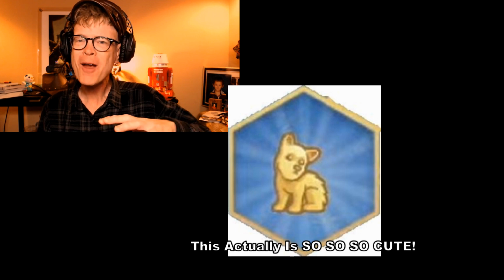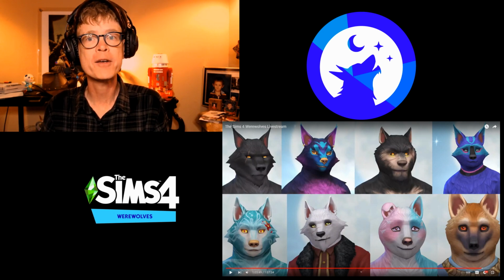The Sims 4 Werewolves - First Take - Werewolves Are Not the Big Star of This Pack?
After watching the trailer and then the livestream my initial take before the release on the pack. Why werewolves are not the big star here and as it stands now would I buy it?